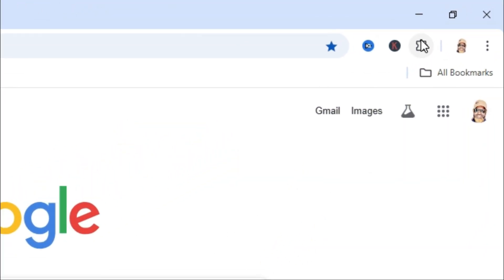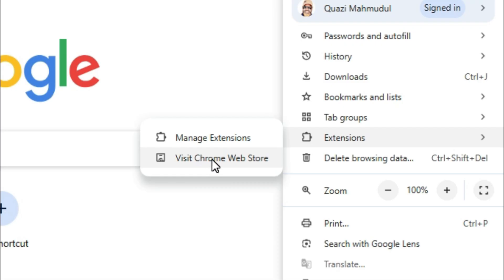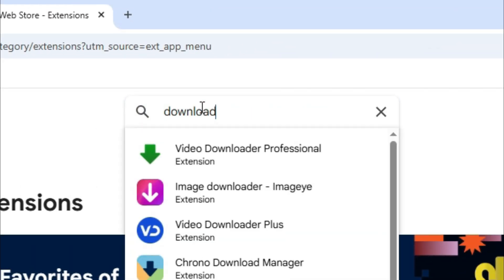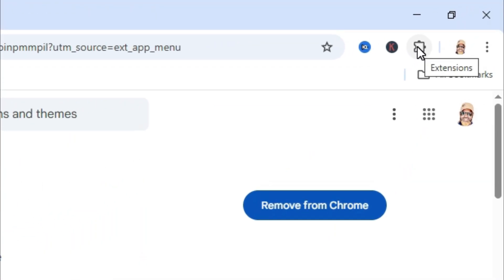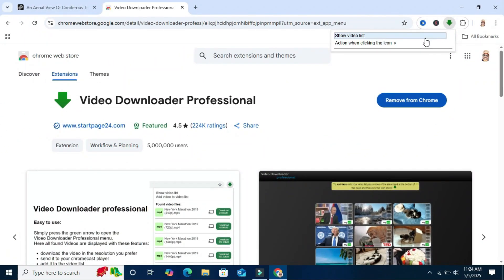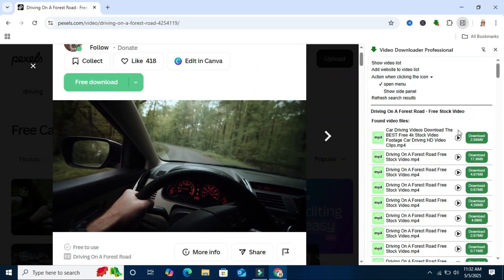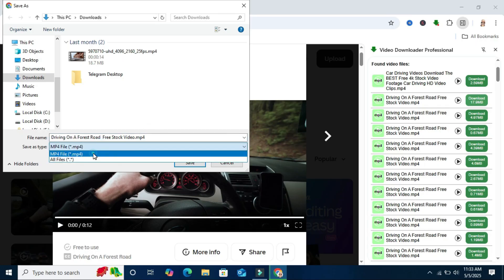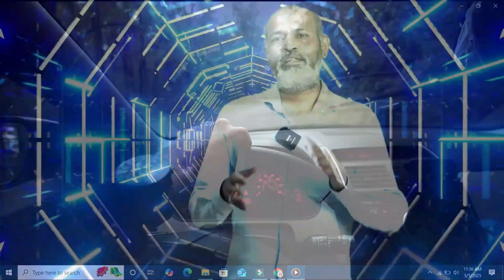How to Download ANY VIDEO From Any Website On Chrome - Safely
How to Download Any Video From Any Website On Chrome (PC) | Welcome to our step-by-step guide on how to easily download any video from any website using the Chrome browser on your PC! 🎥📥

Have you ever come across a captivating video online and wished you could watch it offline, or share it with friends without relying on an internet connection? Look no further, as we've got you covered with this simple tutorial!

In this video, we'll walk you through the process of downloading videos from various websites using a powerful Chrome extension. No more searching for elusive download links or dealing with complicated software – our method is straightforward and user-friendly.

What You'll Learn:

Introduction to the Chrome Extension: Discover the amazing tool that makes video downloads a breeze.
Installing the Extension: A quick and easy guide to adding the extension to your Chrome browser.
Downloading Videos Step-by-Step: We'll demonstrate how to initiate video downloads and choose your desired quality and format.
Managing Downloads: Learn how to keep track of your downloaded videos and access them whenever you want.
Bonus Tips: Explore additional features of the extension, troubleshooting tips, and best practices for successful video downloads.
By the end of this tutorial, you'll be equipped with the knowledge to effortlessly download your favorite videos from various websites using Chrome on your PC. Whether it's educational content, entertainment, or tutorials, you'll have the power to access them offline.

Don't miss out on this opportunity to enhance your video browsing experience. Get ready to unlock a world of offline video enjoyment – let's dive in! 📲📽️

Extension Mentioned: [Extension Name]
Note: Be sure to use this knowledge responsibly and respect the copyright and intellectual property rights of content creators.

Note: Always respect copyright rules. Use this method for personal and educational purposes only. This tutorial is Helpful for users from  USA (United States), UK (United Kingdom), Europe, Australia, Canada and all over the world.